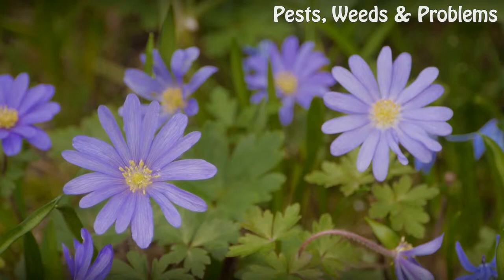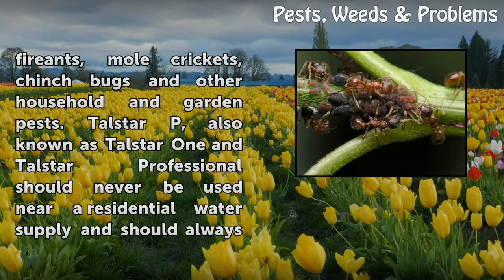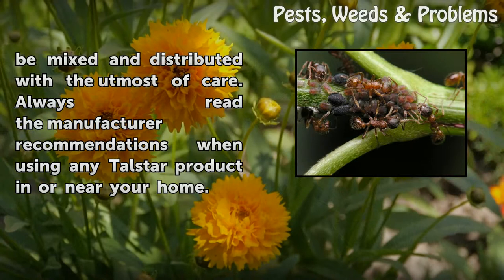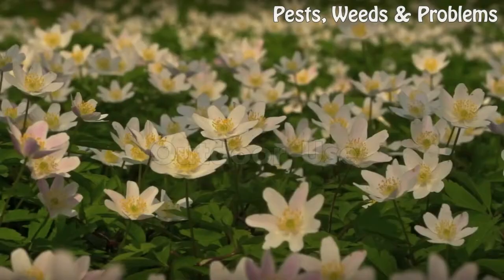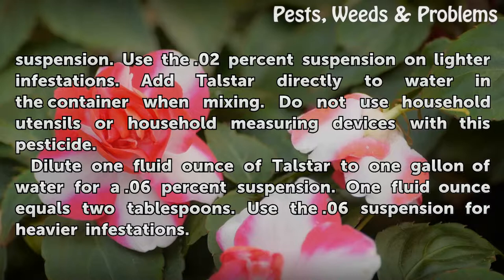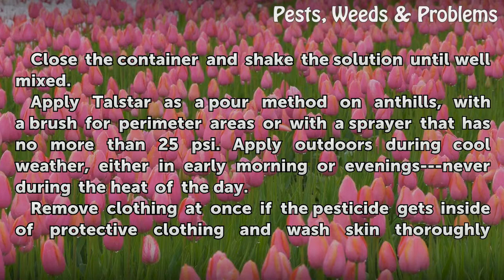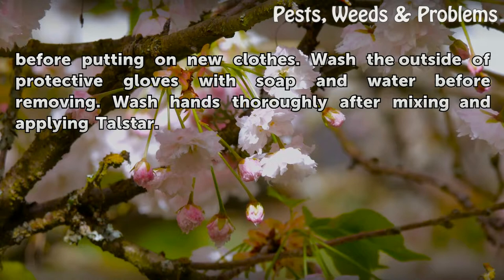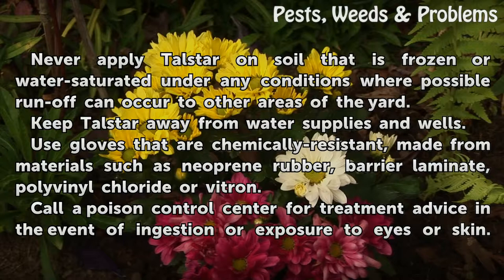How Do I Mix Talstar?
How Do I Mix Talstar?. Talstar sells a wide variety of products both for commercial and residential use. Talstar insecticide concentrate for residential applications contains 7.9 percent Bifenthrin, effective for killing fireants, mole crickets, chinch bugs and other household and garden pests. Talstar P, also known as Talstar One and Talstar...

Table of contents How Do I Mix Talstar?
Things You'll Need 00:54
Outdoor Use 01:20
Tips & Warnings 02:56